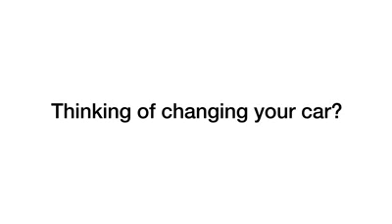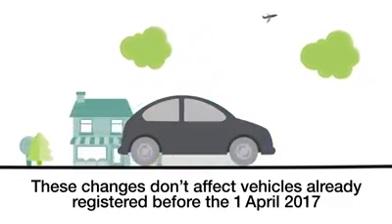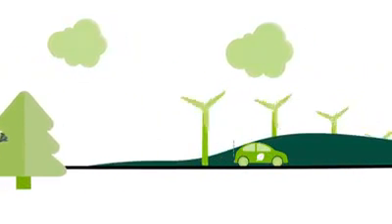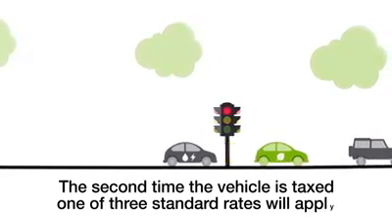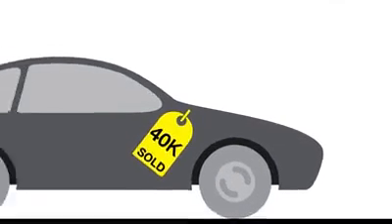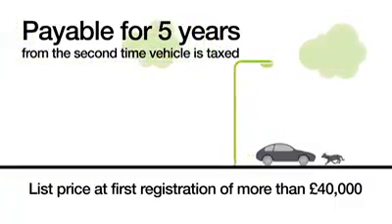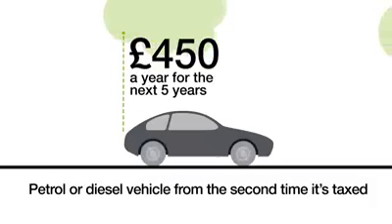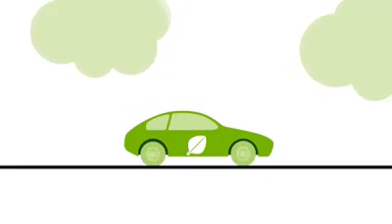Beat the Tax with Pat Kirk Ltd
VED Changes. It all seems pretty complicated doesn't it? Well, it doesn't have to be!

The video below summarizes how the tax hike in April could affect you when deciding to buy your new car.

If you buy from Pat Kirk Ltd today rather than after April 1st, you could save yourself up to £400! So why not talk to a member of our sales team, find out how much this could save you!